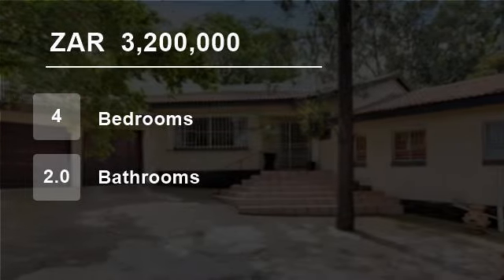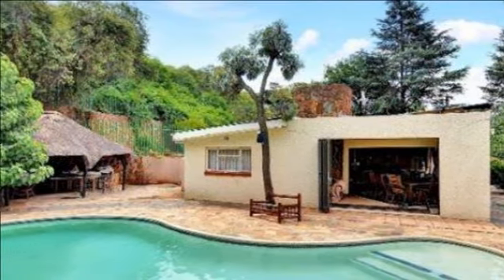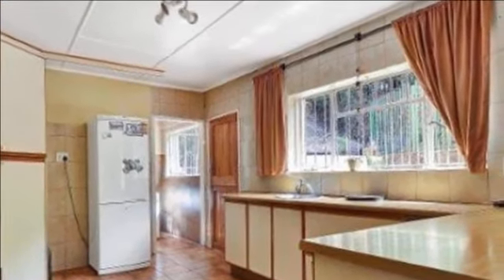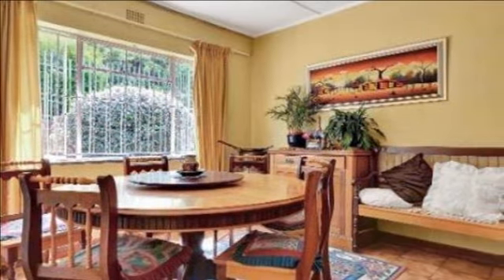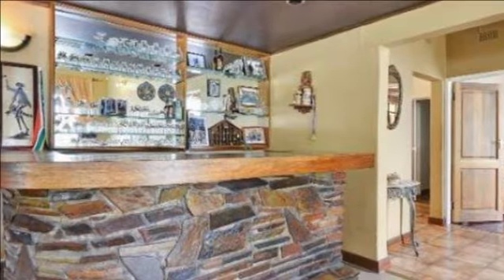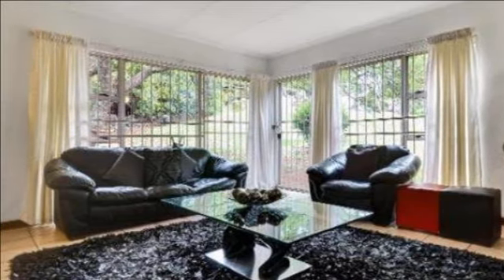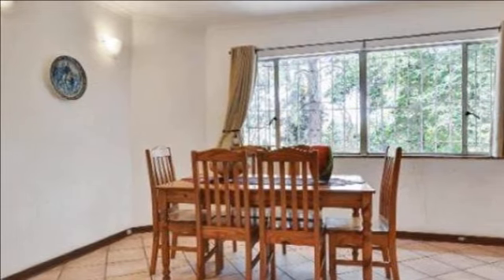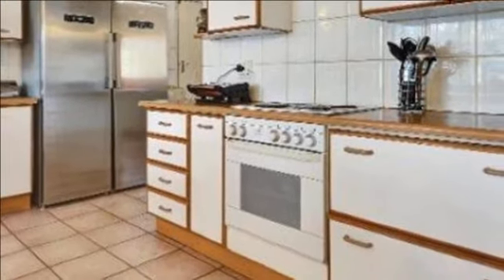4 Bedroom House For Sale in Eikenhof, Gauteng, South Africa for ZAR 3,200,000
Well secured home.
5 minutes from the CBD of Johannesburg , close to Southgate Mall this property takes you back to the country with its canopy of trees and bird life. Offering views of the surrounding hills and welcoming the morning sunshine. L...